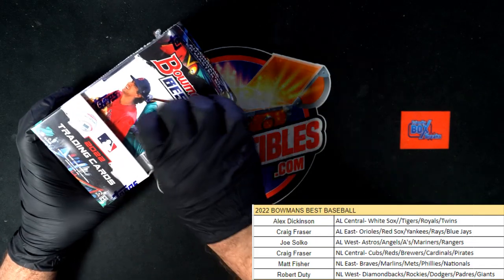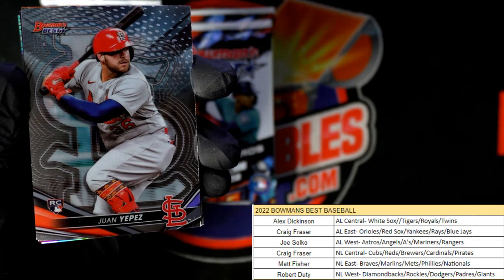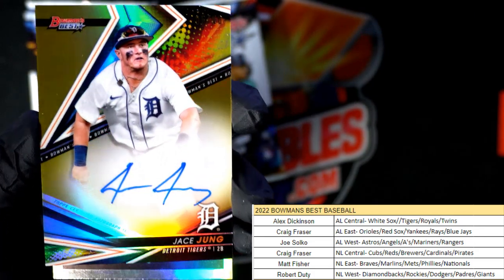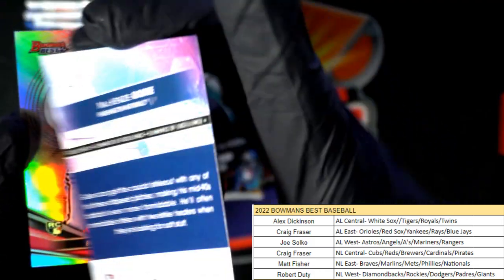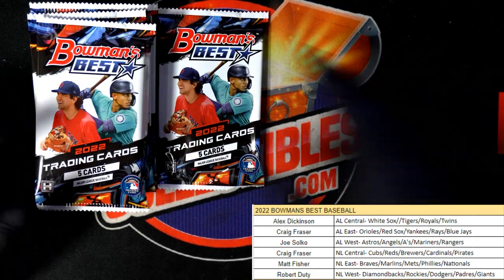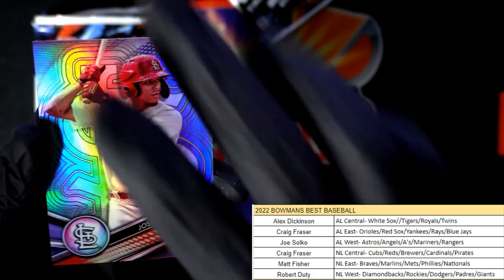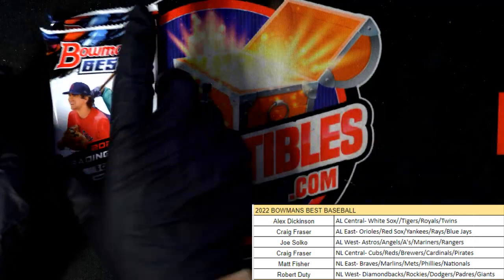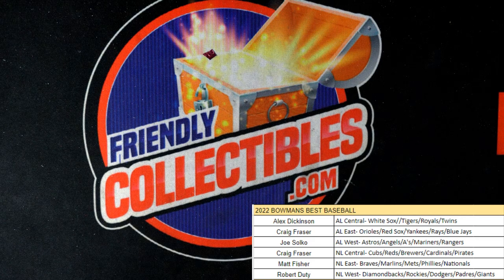2022 BOWMANS BEST BASEBALL ID PYDBOWBEST109